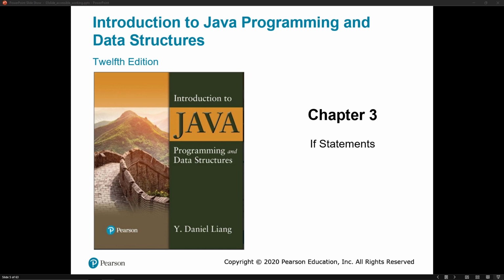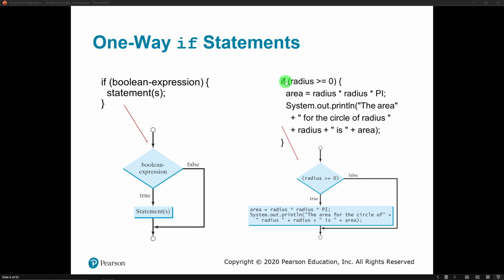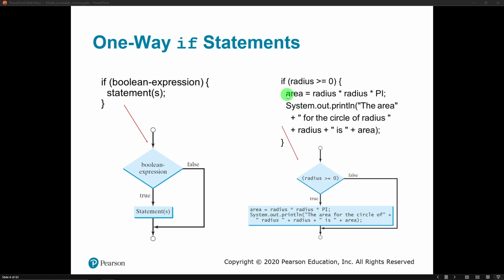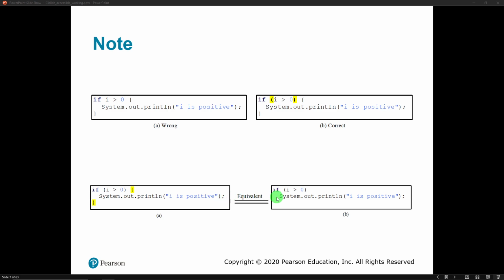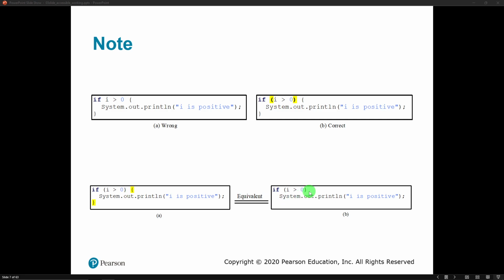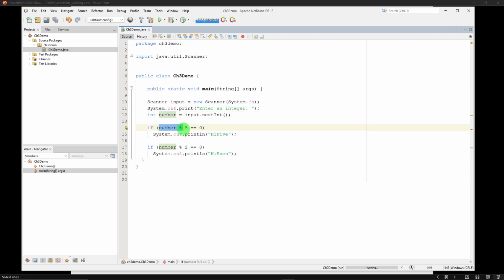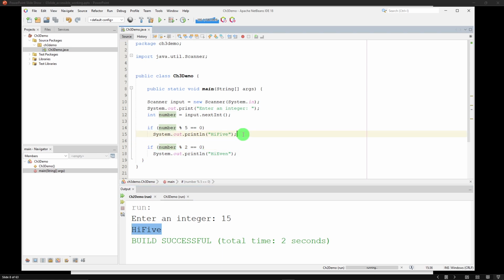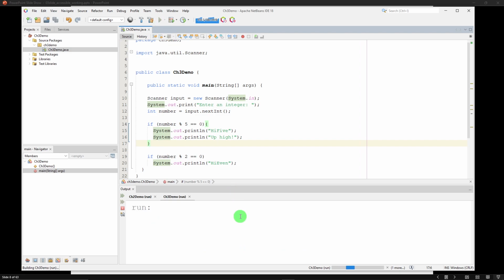Java If Statements